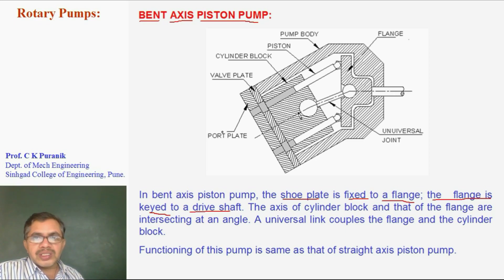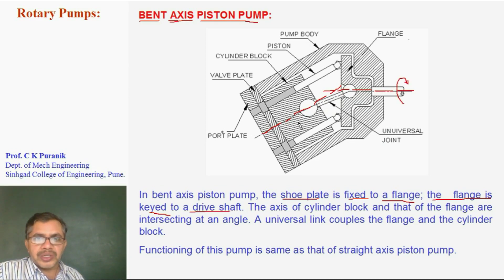bent axis piston pump